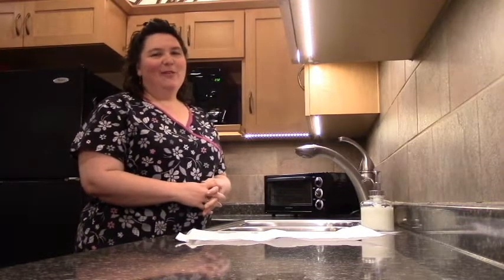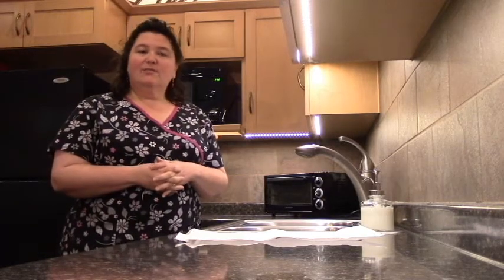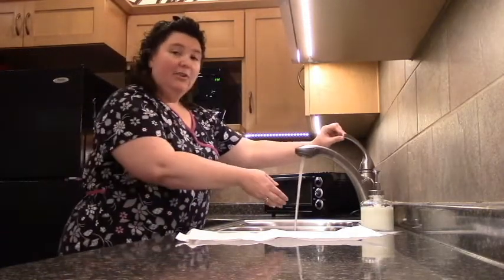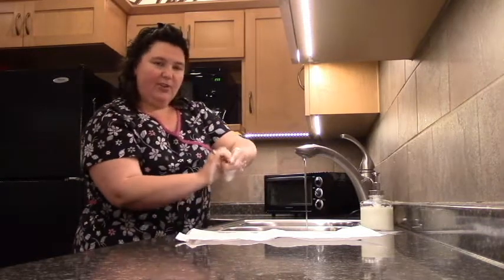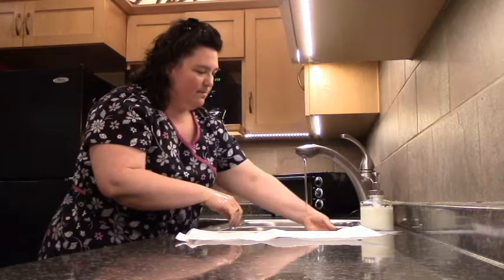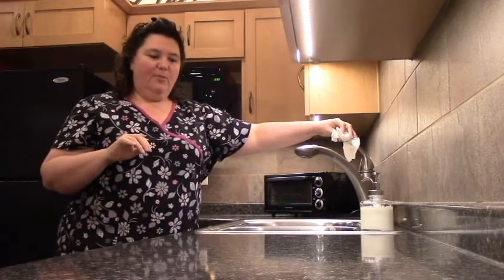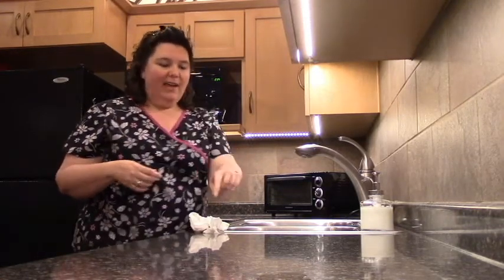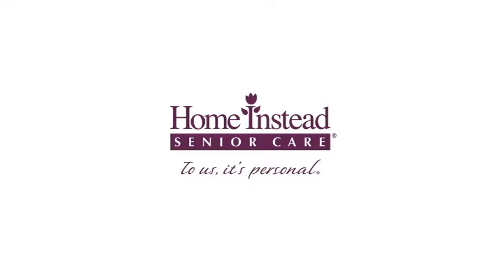Caring Carrie: Hand Hygiene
Caring Carrie is a free video series from Home Instead Appleton. It offers caregivers free tips and advice for providing better in-home senior care. It also addresses real-life issues and everyday situations that seniors may face.

In this episode, Carrie LeNoble, on-staff registered nurse with Home Instead, addresses how to properly wash your hands to reduce the risk of spreading germs.